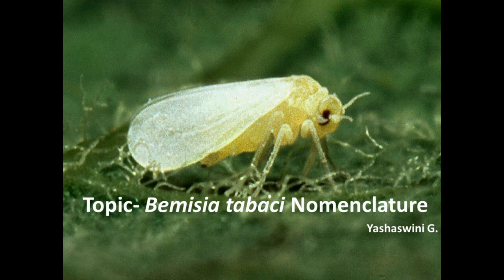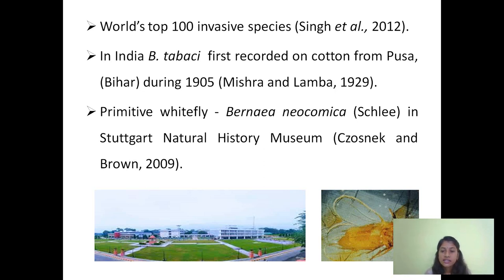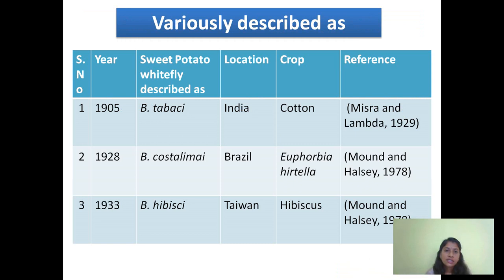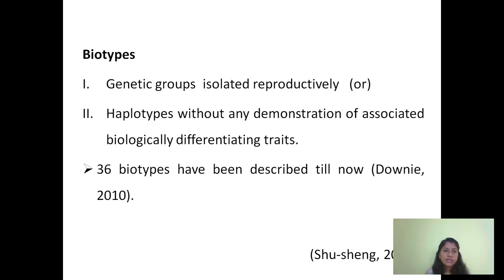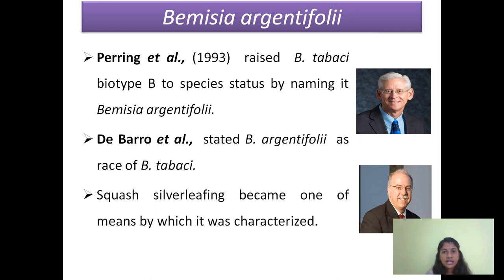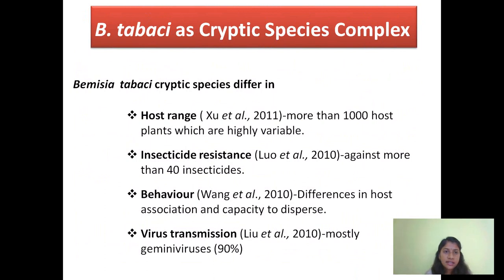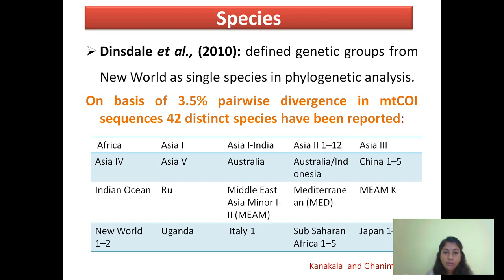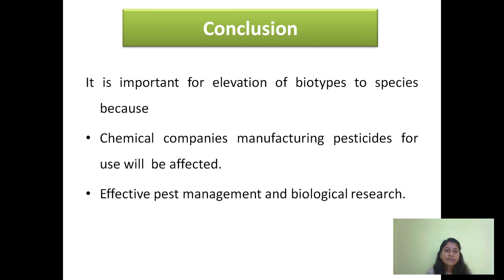Bemisia tabaci Nomenclature